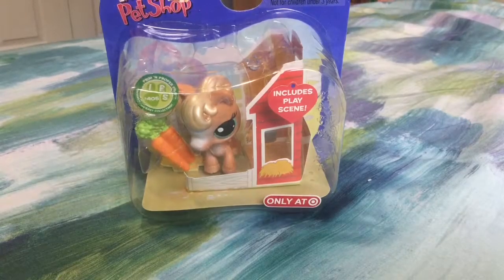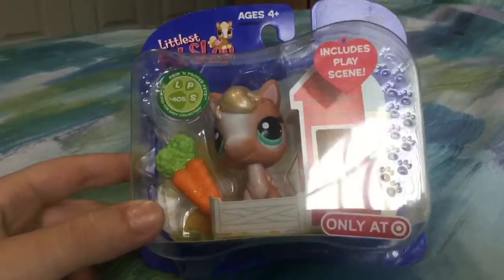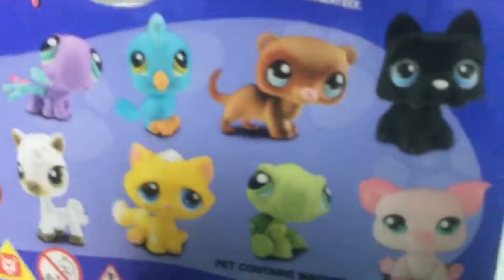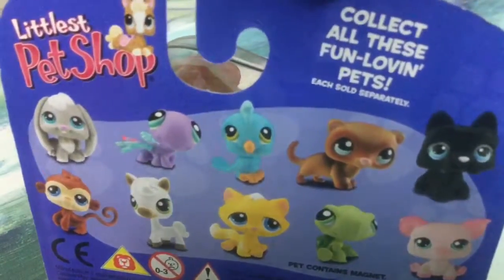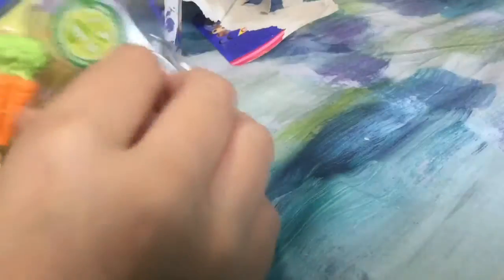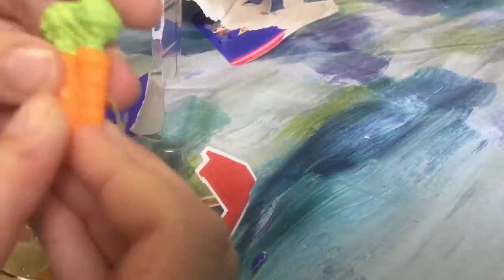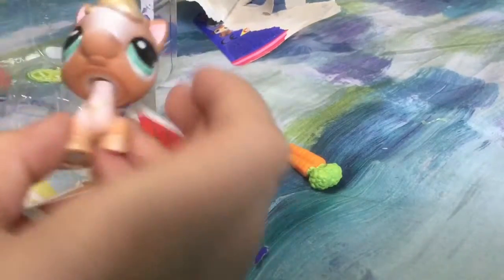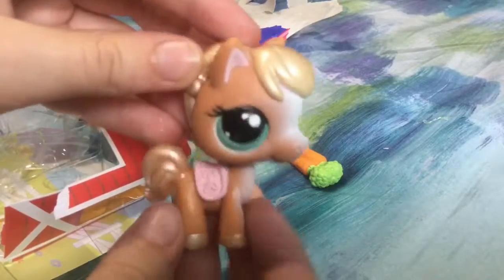UnBoxing an old Lps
🙀OMG I WAS SO EXCITED TO OPEN IT🙀 I hope we can reach 100 likes or even 100 views cause I really want to get more known and I want more subscribers ❤️💛💚💙💜 Thank you for watching and stay tuned😹